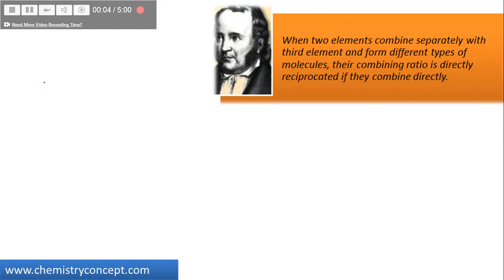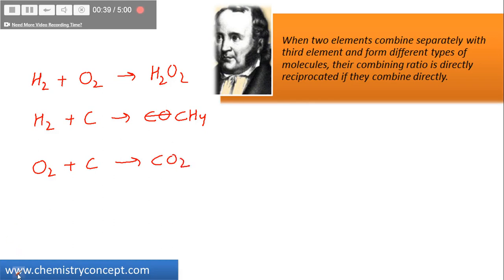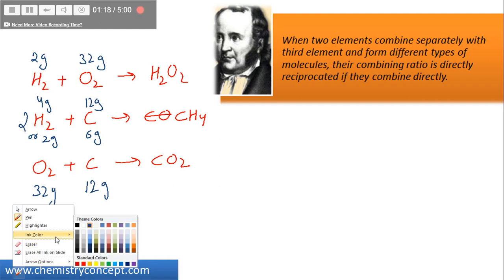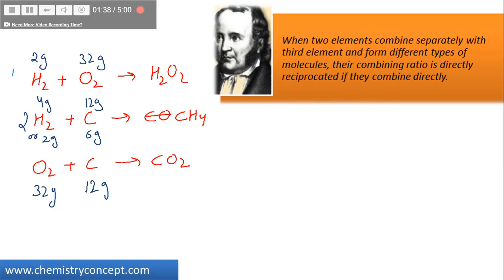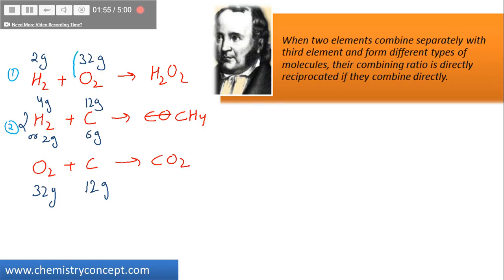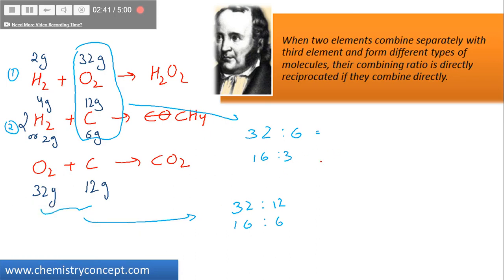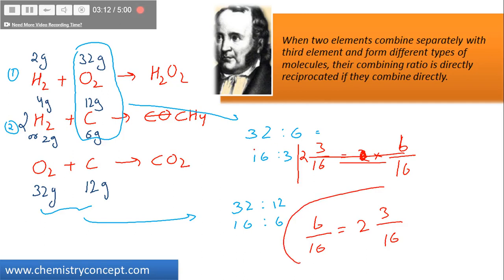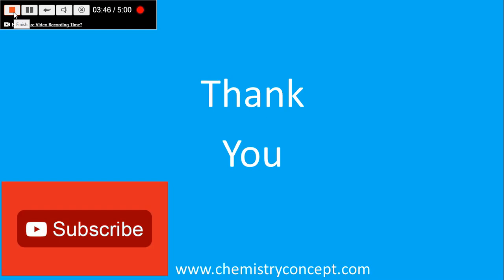Law of Reciprocal Proportions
Clear the concepts of Law of reciprocal proportions with the help of free video animation for IIT JEE, NEET, AIIMS and School exams by chemistryconcept.com